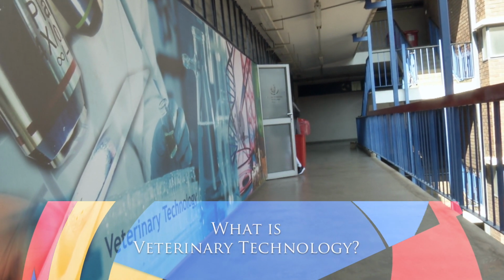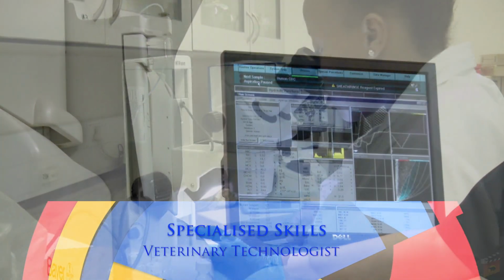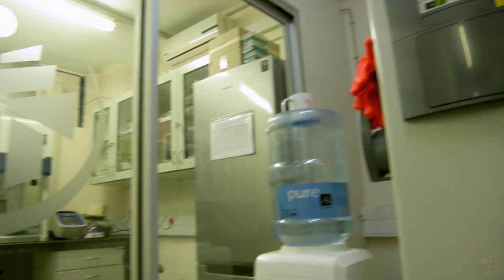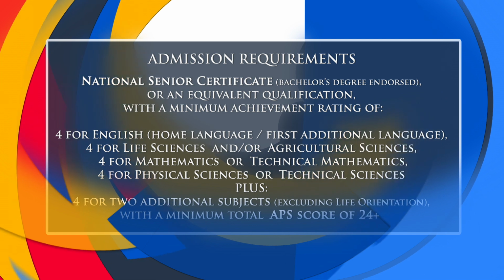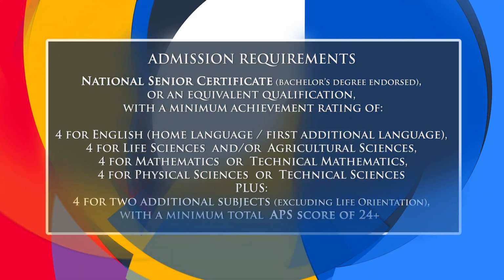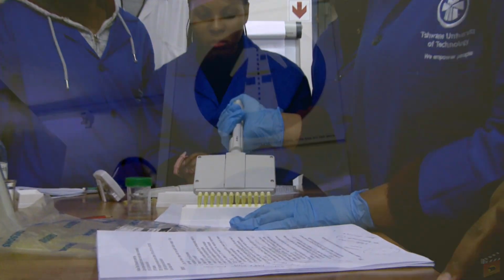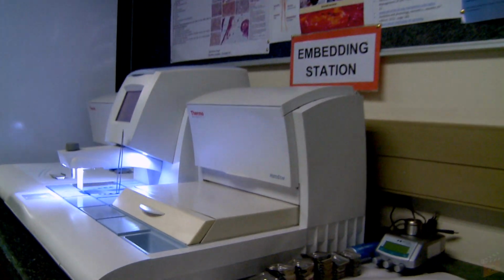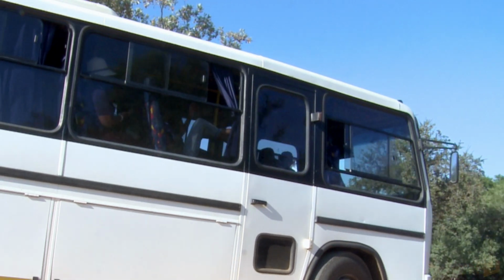TUT Veterinary Technology: PROMO 2024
Veterinary Technology at Tswane University of Technology, Pretoria, South Africa.

Filmed & Produced by UMBULI Productions for TUT Veterinary Technology and the South African Association of Veterinary Technologists